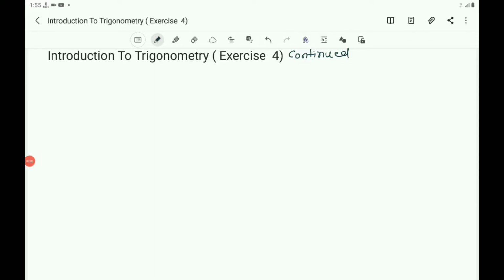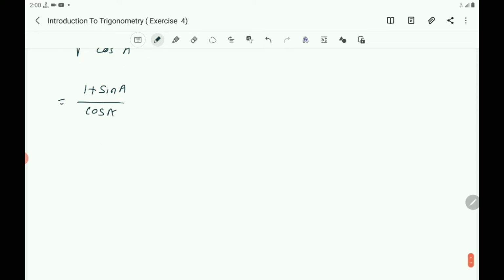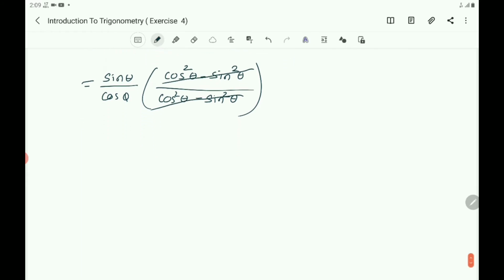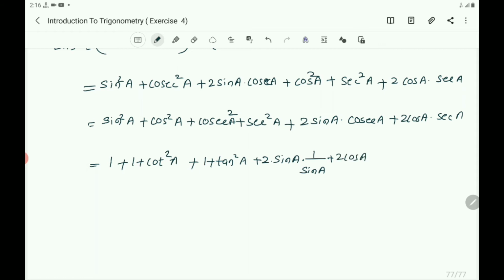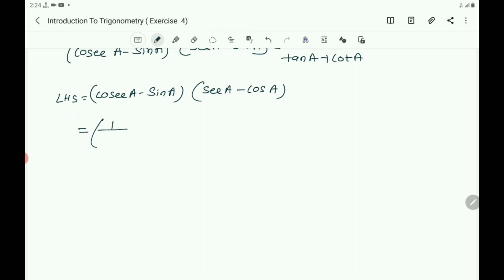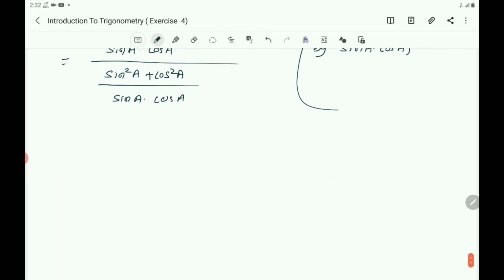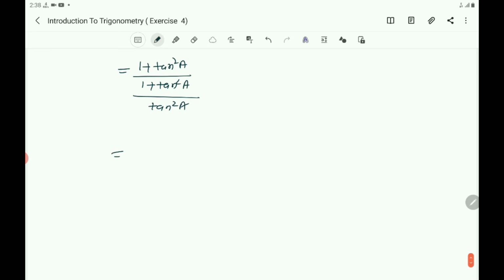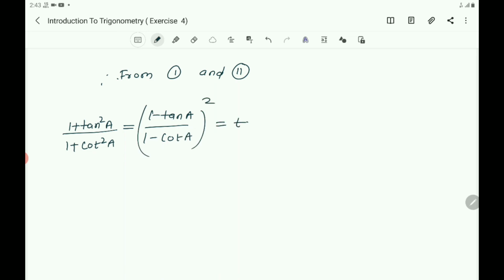Class 10 - Introduction To Trigonometry (Part 15)